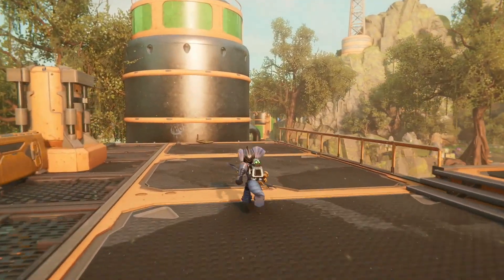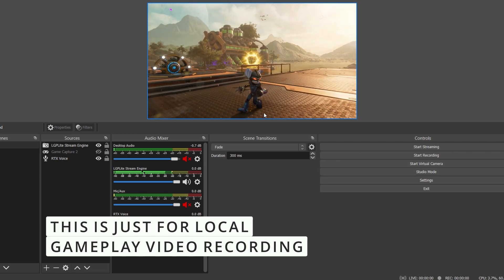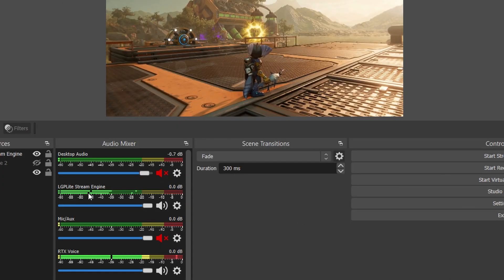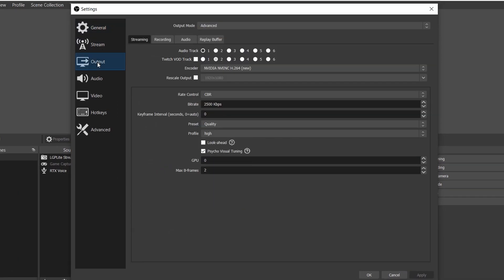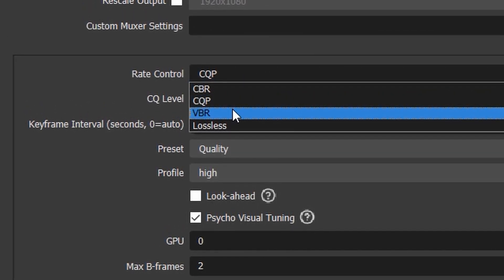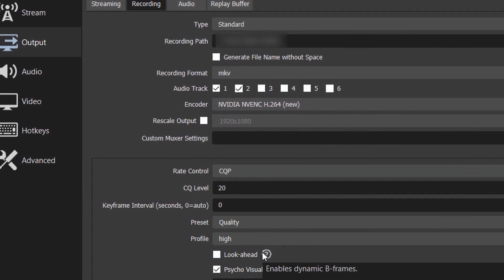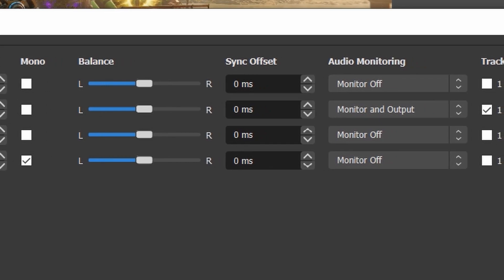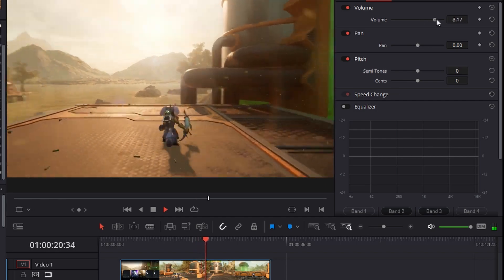How to Record PS5/PS4/Switch/Xbox Gameplay using OBS Studio with 2 Separate Audio Channels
A step-by-step technical guide on how to use OBS Studio software with AVerMedia Gamer Mini (GC311) video gaming capture card to record local high-quality gameplay video with two separate audio channels, one for the game's gameplay soundtrack and the other for the microphone's user voiceover. This works with PS5/PS4/Nintendo Switch/Xbox Series X and other external devices with HDMI cable that your capture card supports.

I show an example using PlayStation 5 (PS5) connected to AVerMedia Gamer Mini (GC311) capture card to a PC (Windows 10) and an external microphone (with RTX Voice) connected to the computer. Recording at 1080p 60FPS (4K 60FPS even HDR if you capture card and device supports it).

Also showing the recorded video with 2 audio channels in Davinci Resolve 17.

0:00 Intro
0:24 Recording PS5 Gameplay using AVerMedia Gamer Mini
1:06 Two Separate Audio Sources (Mic & Game)
2:55 Setting 2 Audio Tracks for Recording
3:58 Video Quality Settings (CBR vs CQP vs VBR)
5:25 Audio Settings
5:33 Assigning Audio Sources to Audio Tracks
6:51 Two Audio Channels in Davinci Resolve 17
7:22 Summary

NOTE: Guide considering the basic connectivity is already set up in OBS Studio for your capture card and microphone. You can add sources using the '+' button in the sources section in OBS Studio.